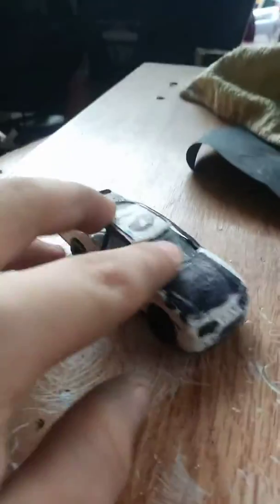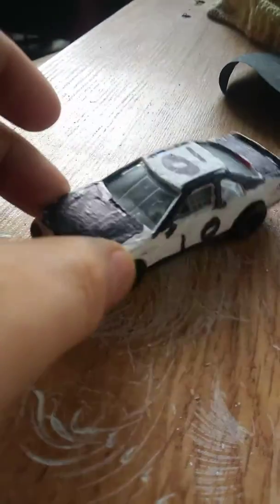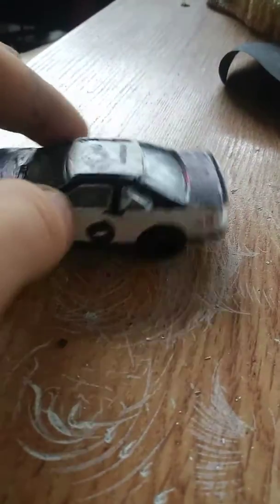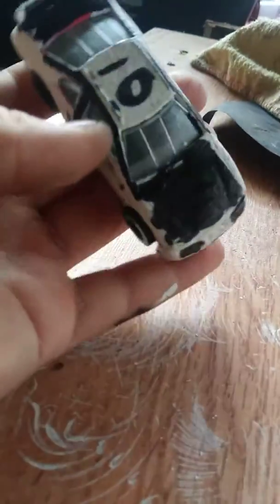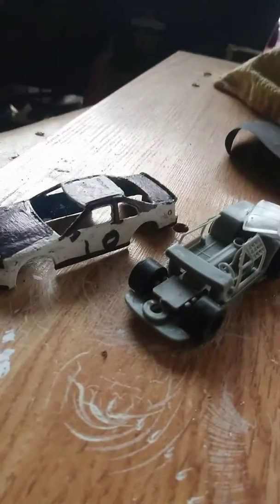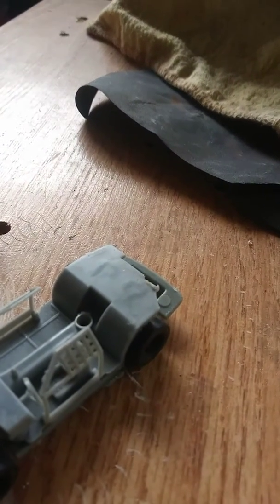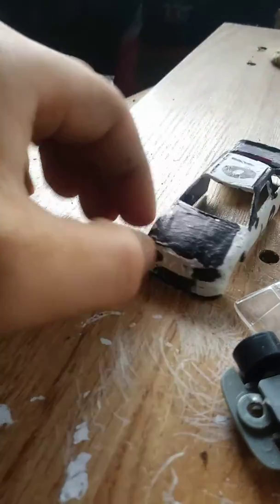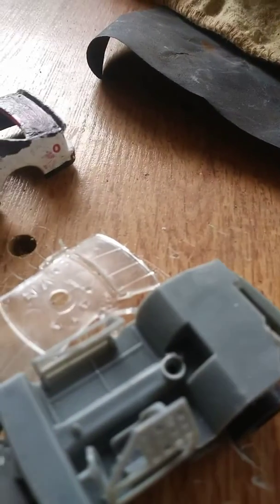Reviewing a new coustom